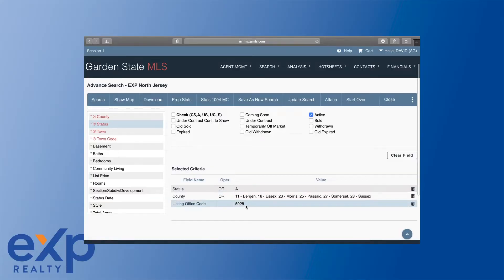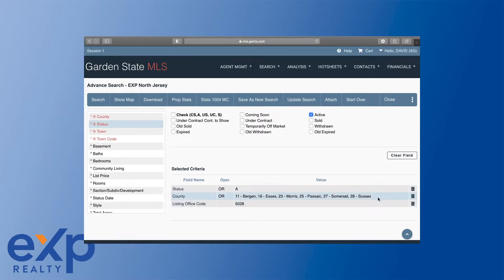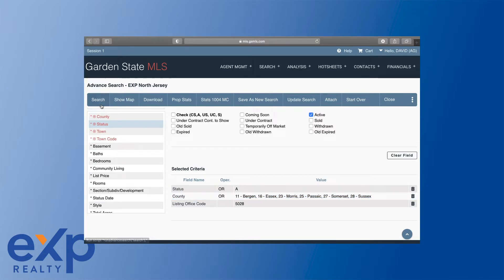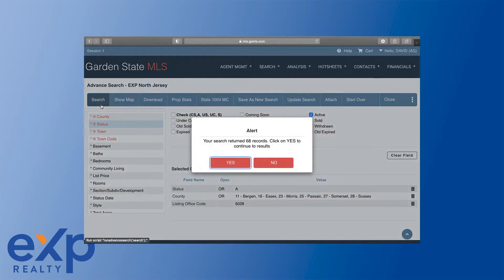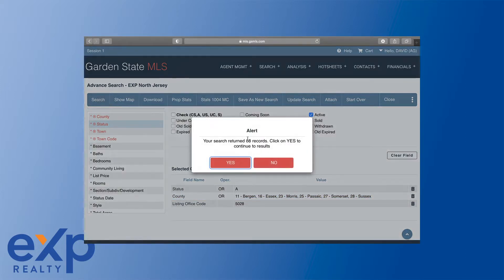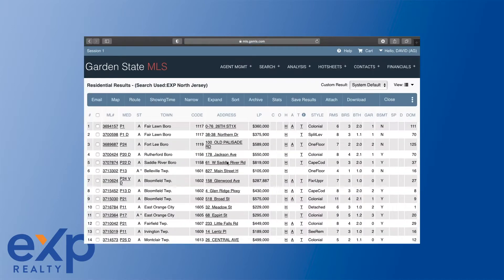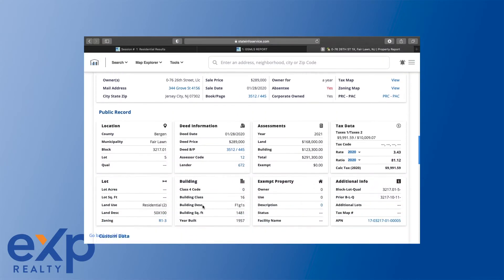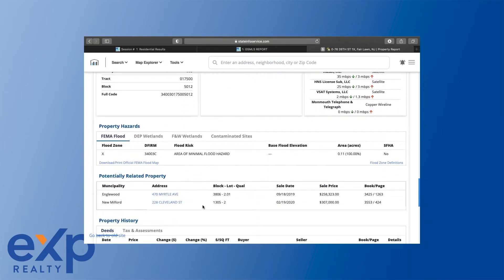Real Estate Technology Training Dave Blinder and Steve Zisk at eXp Realty NJ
Real Estate Technology Training

In this short video with Steve Zisk, I was reviewing some of the advanced functions on Garden State MLS such as searching listings by listing broker code and also how to check on Flood Zone statuses.

If you know anyone looking to get started as a Realtor® let me know!

David Blinder
New Jersey Licensed Salesperson and Real Estate Mentor
eXp Realty